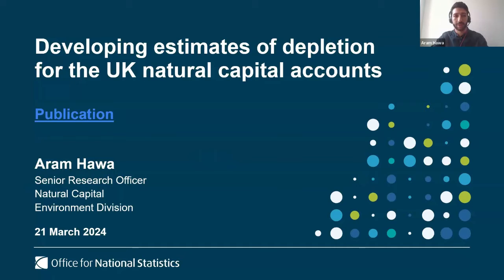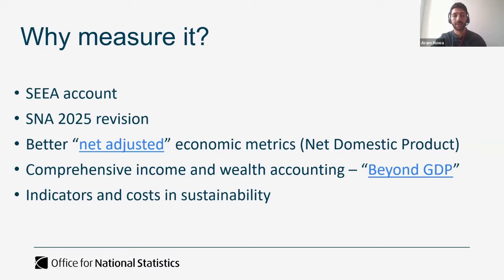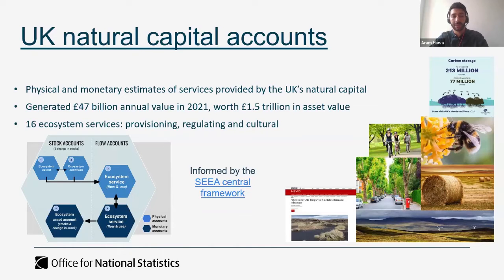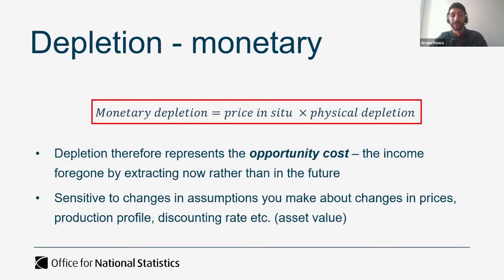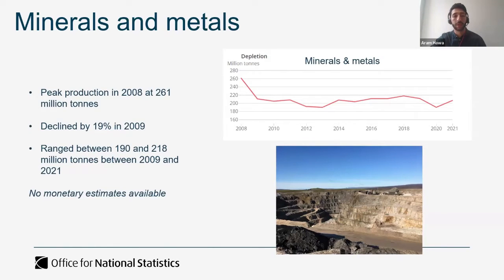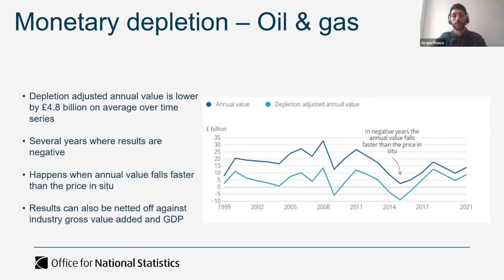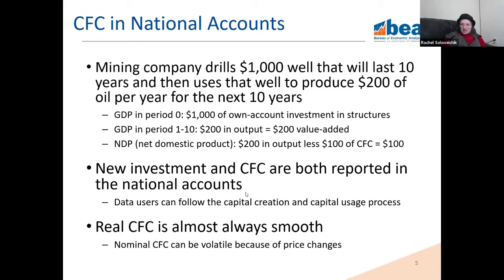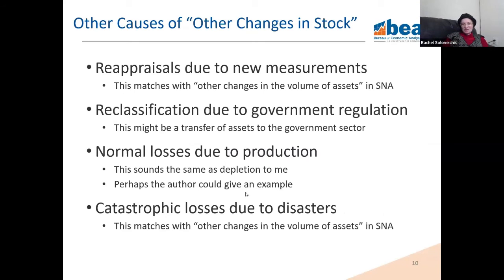Aram Hawa Economic Measurement Webinar 21 March 2024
Depletion and degradation in the UK Natural Capital Accounts
PRESENTED BY ARAM HAWA (OFFICE FOR NATIONAL STATISTICS)
Degradation is a decline in the condition of an ecosystem or habitat, which reduces the capacity to provide flows of services. Depletion can be considered a subset of degradation and is the decrease in the quantity of the stock of a natural resource due to extraction. In this presentation we will explore the results from the ONS’s first attempt at estimating degradation and depletion for UK natural capital, building on internationally recognised SEEA guidance. The results will explore the types of services for which estimates of depletion and degradation have been possible and include both physical and monetary estimates. This analysis allows the change in the asset value to be decomposed into the effects of degradation and depletion and other factors, such as the impact of changing prices.